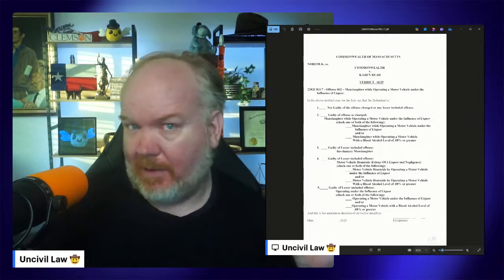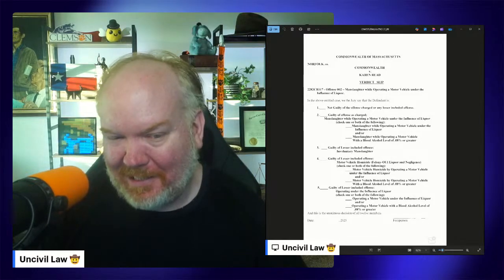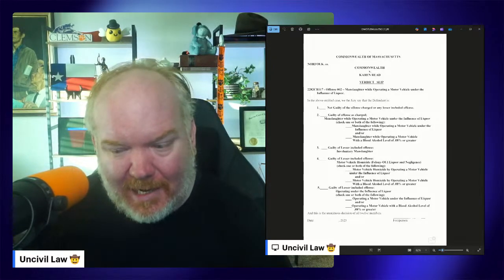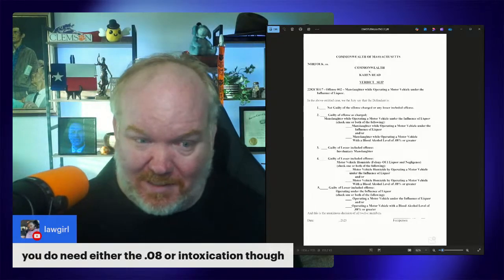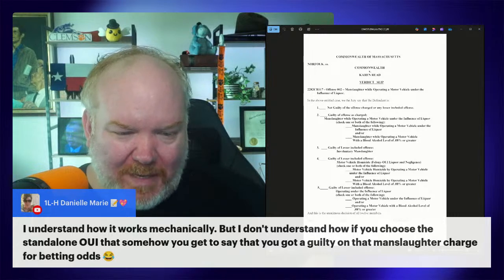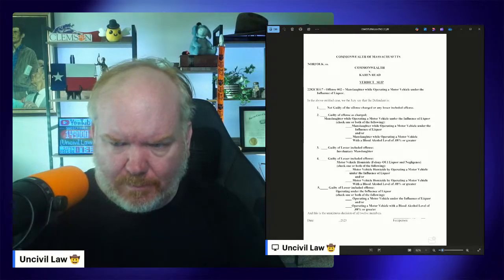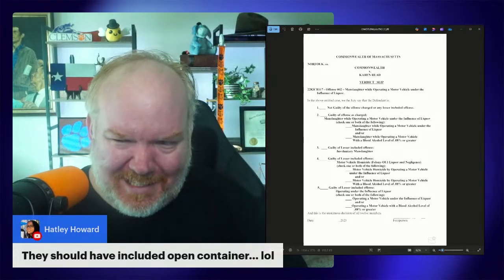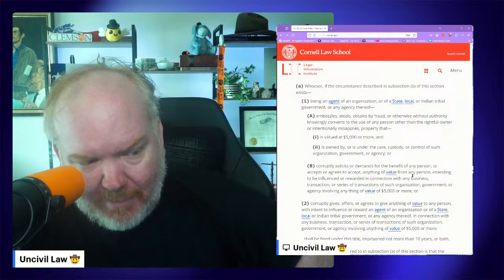Karen Read & The DUI charge | Lesser Includeds Explained